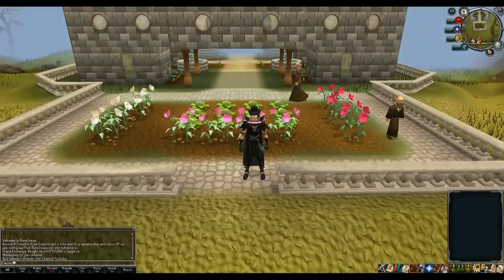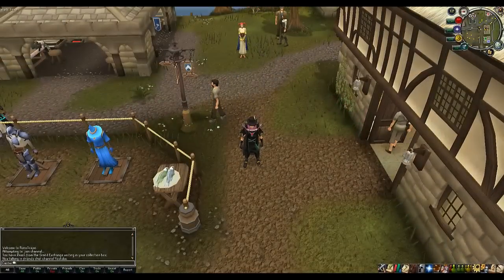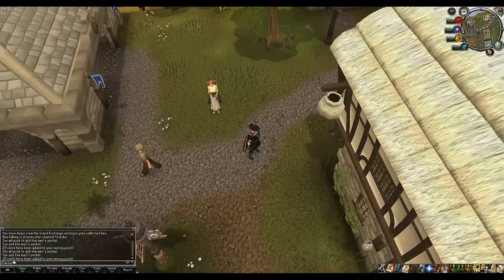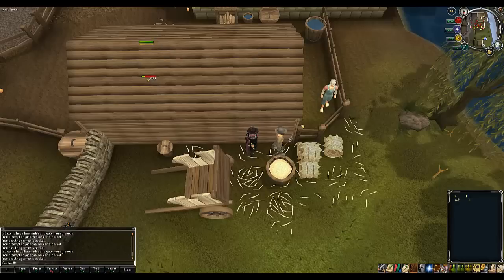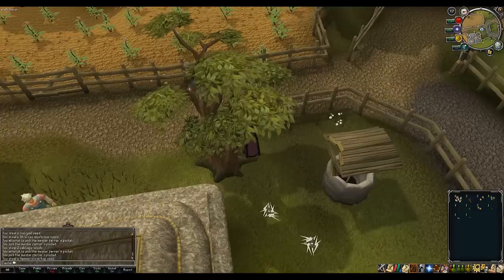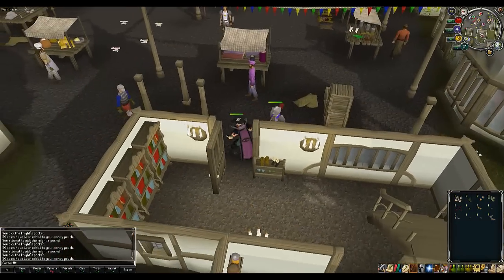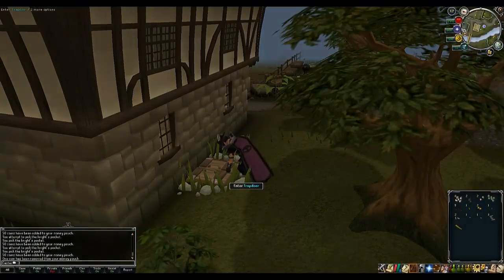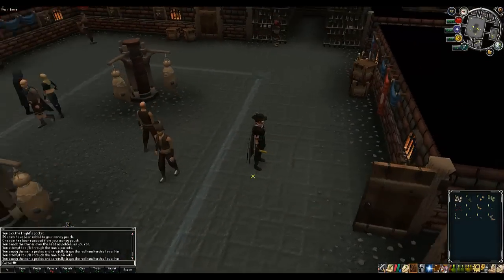Caztec - 1 - 99 Thieving Guide + Cape + Emote 2012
Hey everyone Caztec Here and this video is my 1 - 99 Thieving guide hope this helps.

RSN: Caztec

All music used in my videos is purchased or royality free.